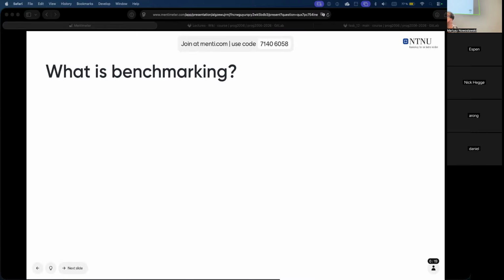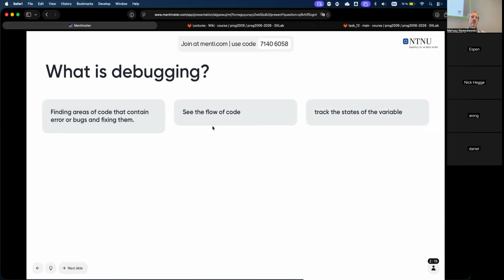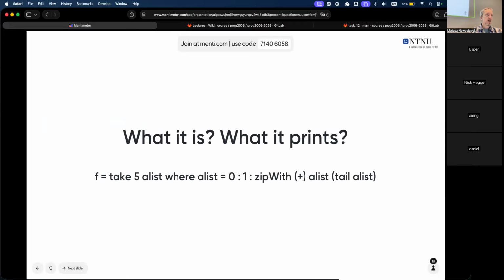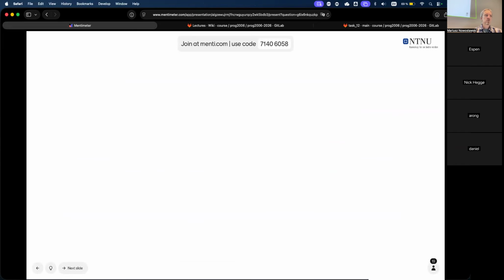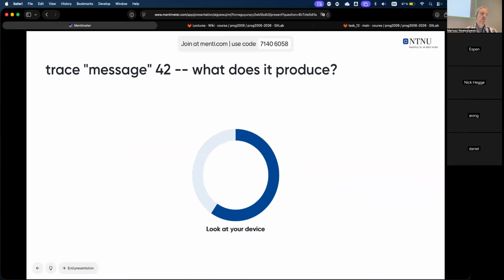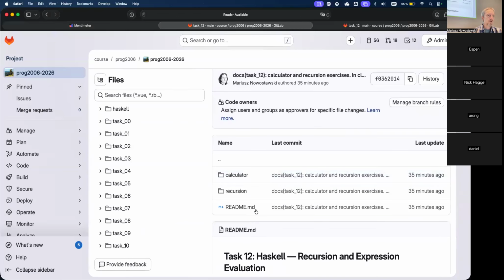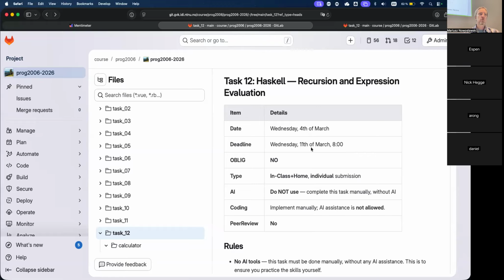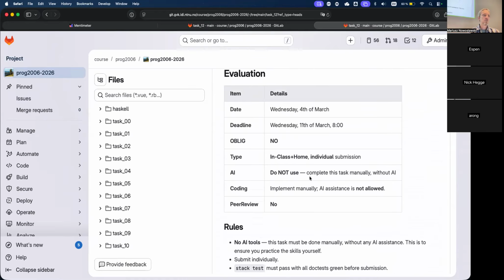PROG2006 Rant on Debugging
Looking at Profiling, Benchmaring and Debugging.
What to focus on. What to try to eliminate from our daily practice.